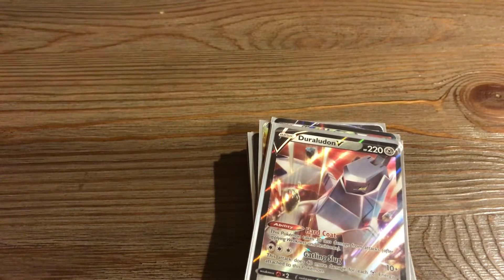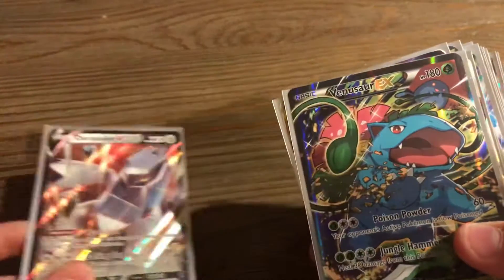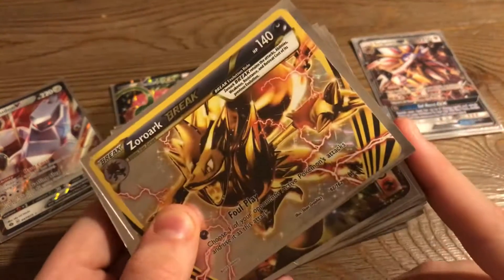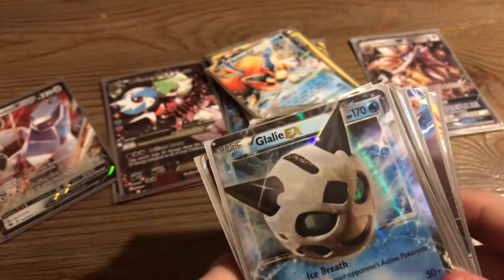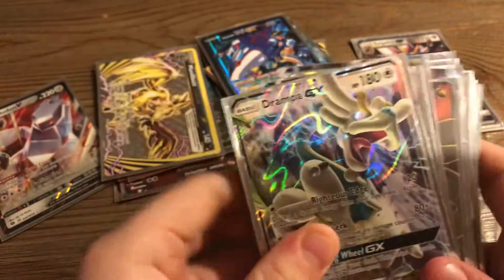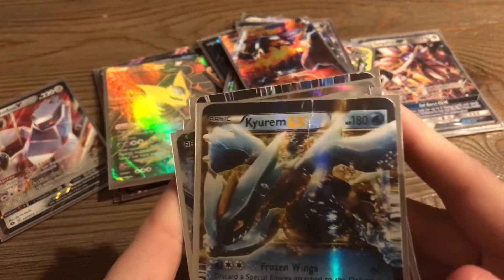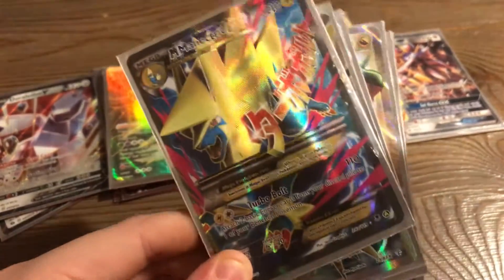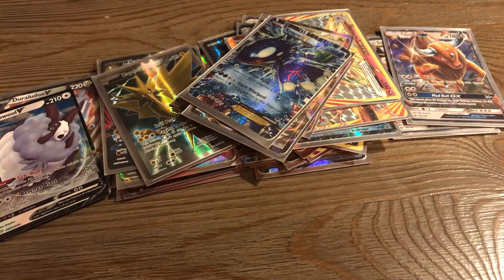My Pokémon collection.